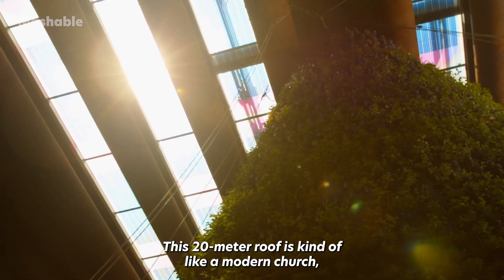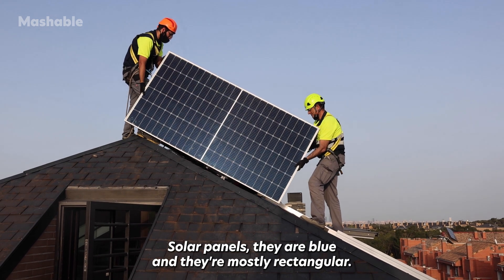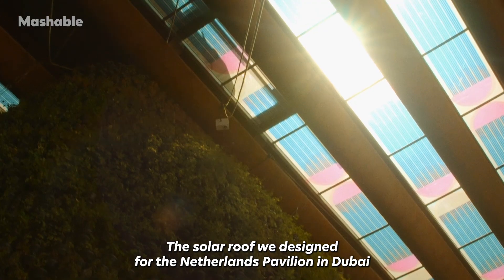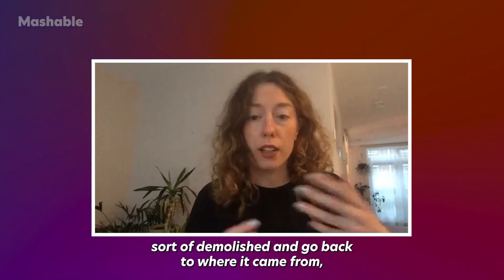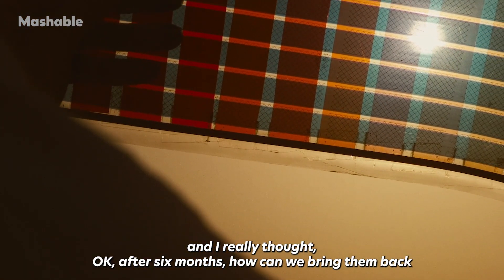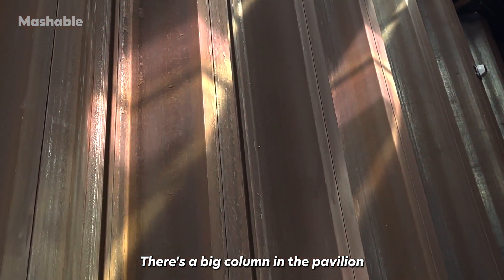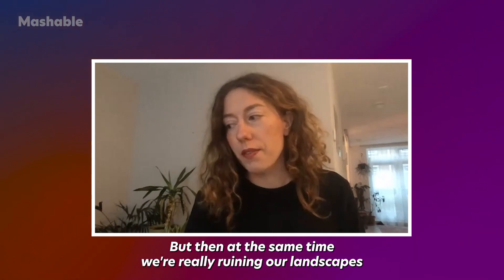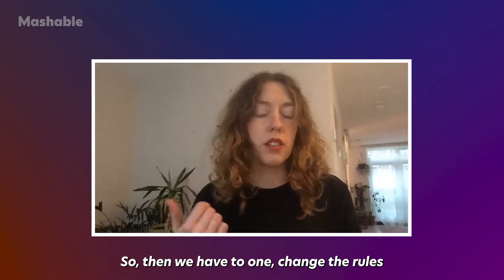Why Aesthetics Are the Secret Weapon We Need To Popularize Solar Energy | Mashable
In the race to catch up with renewable energy, the question of aesthetics is rarely on the table. Considering our growing need for energy independence away from fossil fuels, this is somewhat understandable. Yet, many individuals and entire regions are refusing to make the leap to renewable energy exactly because of the way solar panels and wind turbines look. In the city of Amsterdam, whose historic centre is a protected conservation area, solar panels ruin the traditional landscape and are therefore not permitted. Dutch designer Marjan van Aubel is working on ways to change that - not by challenging policy, but by disrupting our preconceived ideas of what solar panels should and could look like. One stunning example are the colourful solar panel skylights her studio designed for the Netherlands Pavilion at Dubai Expo 2020. In this video, she talks to Mashable about the importance of creating technology in symbiosis with our environments, why the solar energy of the future needs to be beautiful as well as sustainable, and how she's already achieving this.